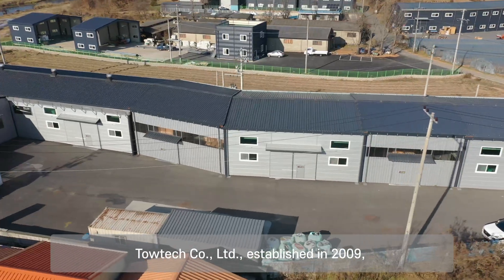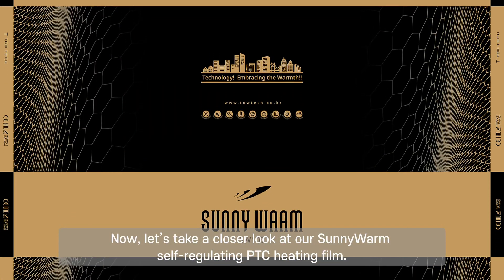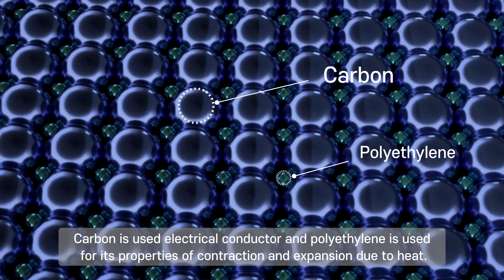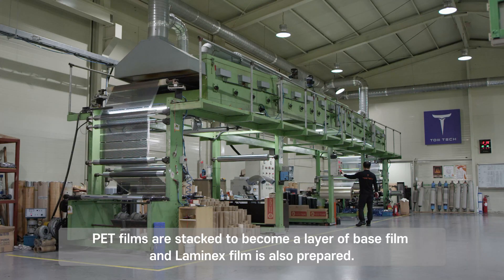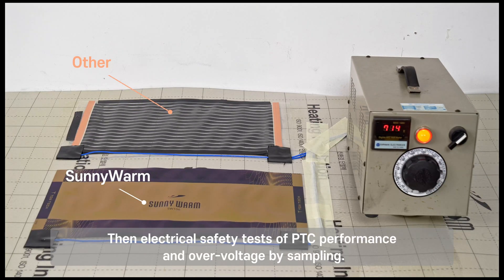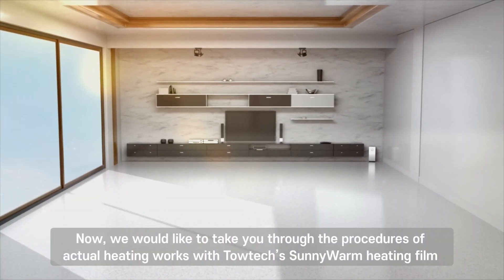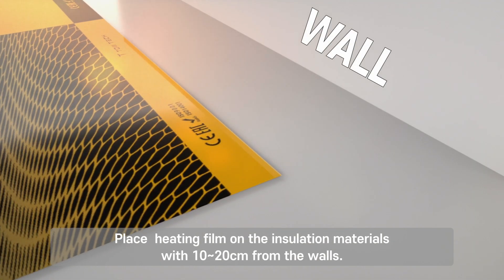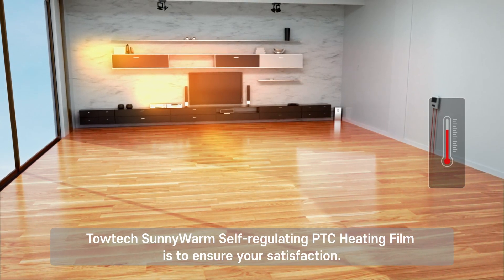Sunny Warm Heating Film! Smart & Intelligent Electric Far Infrared Ray Floor PTC Carbon Graphene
Company : Towtech Co., Ltd.

Towtech Sunny Warm!
Technology Generating Warmth!
Smart & Intelligent PTC Heating Film!

Towtech Co., Ltd., established in 2009, has developed a self-regulating PTC carbon paste first ever in Korea. In addition, Towtech Co., Ltd., has been manufacturing safer self-regulating PTC Sunny Warm heating films and electrostatic precipitation filters based on the latest production facilities and high-skilled experts.
Towtech Co., Ltd., has demonstrated its high-level technology complying to ISO9001, ISO14001 and to other overseas standards of electrical safety certification, such as CE, RoHS, TUV(NRTL), UKCA, EAC, etc.
With our technology and quality control, Towtech Co., Ltd., has been serving the clients in more than 20 countries including USA, Japan, UK, Poland, Norway, Germany and China. We are also striving to introduce Ondol which is Korean traditional floor heating system to the global partners.
Through our constant research, Towtech has been developing a variety of colors and designs in the manufacturing process of base film and Laminex film. We are now able to produce films of a variety of thickness by stacking layers of PET films with enhanced endurance.
Are you interested in electric heating materials?
Then, please consult Towtech Co., Ltd.
We will make effort to become your successful business partner.

What is PTC function?

PTC is made from a carbon-nano compound, The compound is produced by incorporating carbon with polyethylene resin. In this case, carbon is used electrical conductor and polyethylene is used for its properties of contraction and expansion due to heat.
When the temperature goes up in one part of PTC heating film, the polyethylene resin expands. This increases PTC’s electric resistance then the power consumption is reduced.
So, PTC heating unit is very effective and safe to prevent any partial over-heating. It also generates more heat with low temperatures and reduces the power consumption as temperature goes up. It helps you to save energy.
Even in the same space, the temperature will vary according to the different conditions of lighting, humidity, and insulation.
But, as the whole part of PTC heating film self-controls the temperature, it keeps the optimal temperature by well-distributed heat with a minimum energy. Sunny Warm self-regulating PTC heating film helps your smart and intelligent heating. You now understand why this is the most effective electrical heating system.

We are able to produce OEM products.

Possible to put buyers' brand and its logo in heating film
Possible to change PET and Laminex film color
Possible to manufacture special thickness or width of heating film
Possible to change carbon pattern
Possible to change silver booth bar position and width
Possible to change copper foil position and width
Possible to use tin coated copper foil
Possilbe to adjust electricity consumption per meter of heating film
Possible to make a heating film for special electric voltage such as;  AC 380 voltage, DC(direct current) 5voltage, 12voltage, 24voltage and 48voltage etc.
Possible to supply pre-cut heating film according to the purpose of use
Possible to supply terminal connected heating film